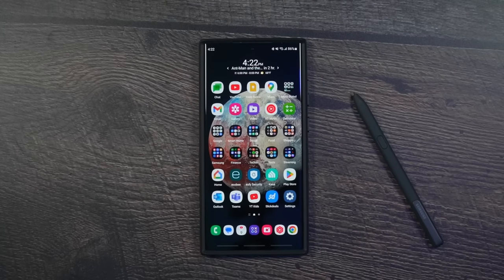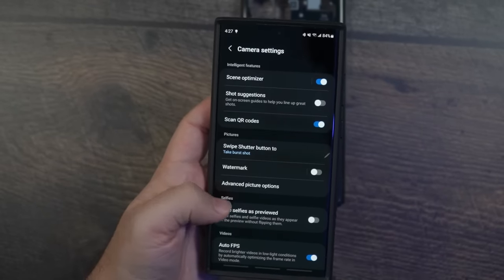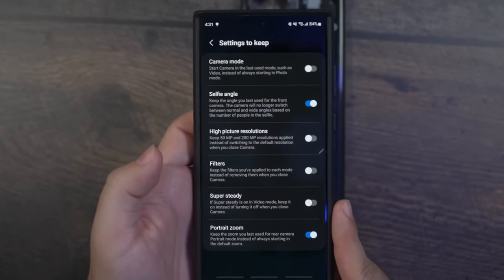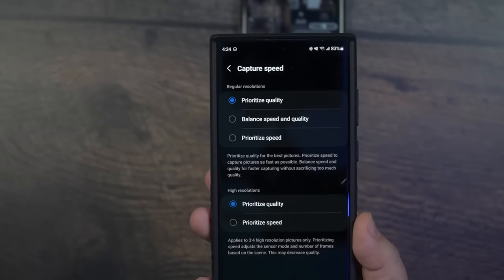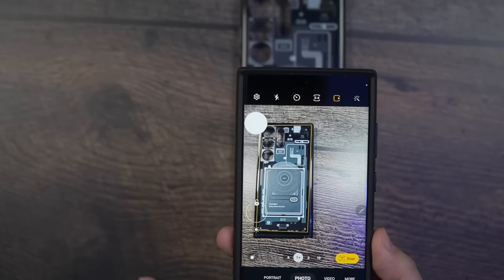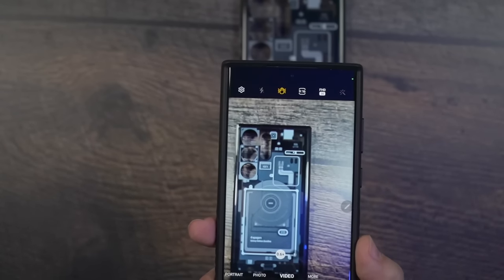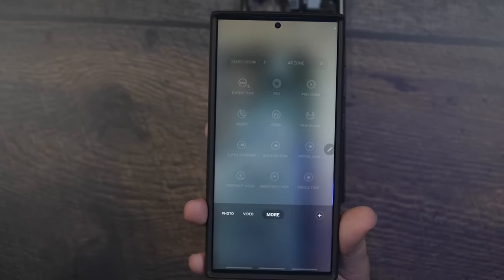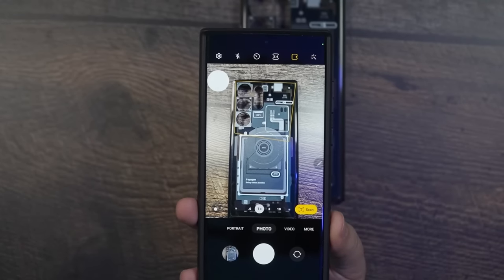Samsung Galaxy S23 - Set Up The Camera To Take The Best Photos & 4K Video - Camera Tips & Tricks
Our video on the Samsung Galaxy S23 and how to set up the camera and how to take the absolute best photos and 4k videos that this smartphone can take. These are the best tips and tricks for taking photos and videos on the Galaxy S23, Galaxy S23+ and Galaxy S23 Ultra.

Best Galaxy S23 Ultra Screen Protector

0:00 Intro
0:34 How To Take Photos Quickly
0:46 Taking up close photos
1:28 How to Take the Best Photos
2:16 Camera Settings
3:18 How To Take Better Selfies
3:47 Advanced Video Settings
5:14 Clear Photos of Kids & Pets
6:00 Voice Commands & Weird Angles
6:48 Settings To Keep
7:13 How To Add Camera Assistant
7:58 Camera Assistant Settings
8:49 How To Take Photos Faster
9:57 Shooting Multiple Photos Automatically
10:50 Camera Settings at the Top
12:39 Zooming in for Photos
13:34 Different Camera Modes
14:34 Portrait Photos
15:13 How To Take Better Videos
16:55 Do This Before Shooting Videos
17:17 Shooting Pro Video
18:54 Portrait Video
19:35 Director's View Video
20:54 Switching To Selfies
21:22 Skin Tone For Selfies

@Samsung   @Samsung US